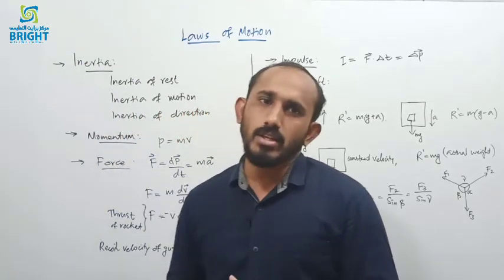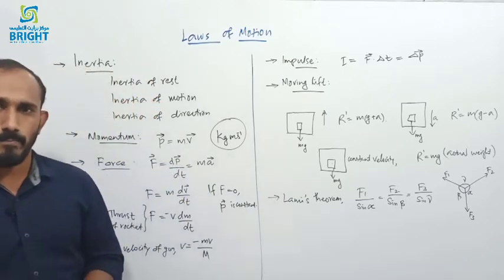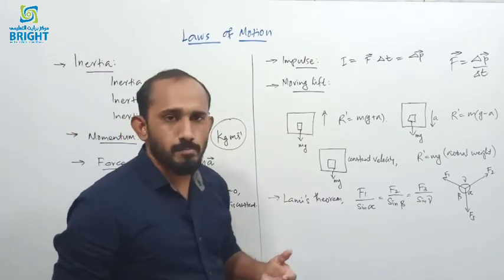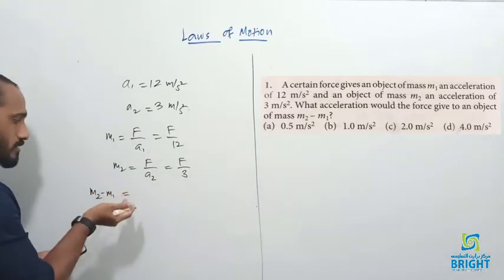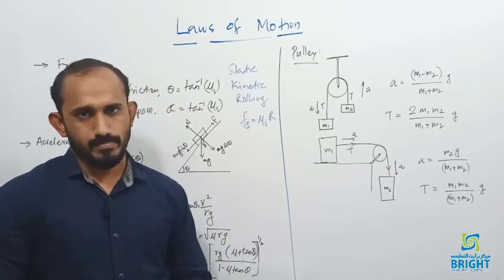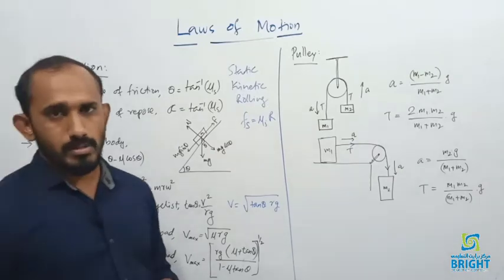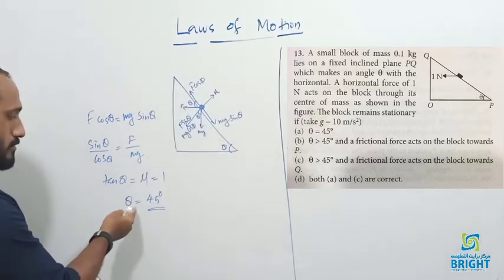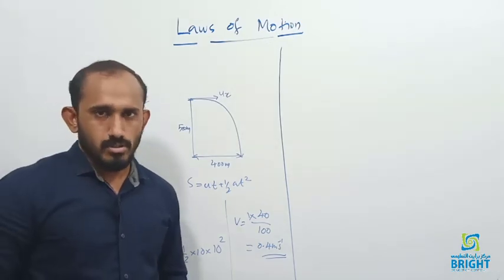NEET | CRASH |PLUS ONE| PHYSICS |CHAPTER-5 | LAWS OF MOTION